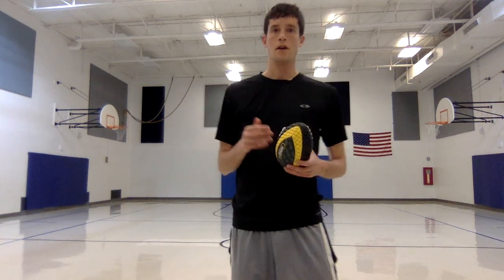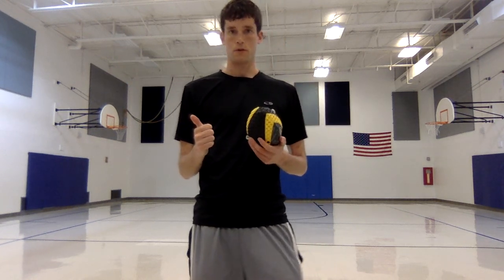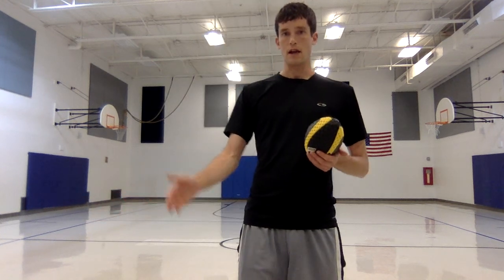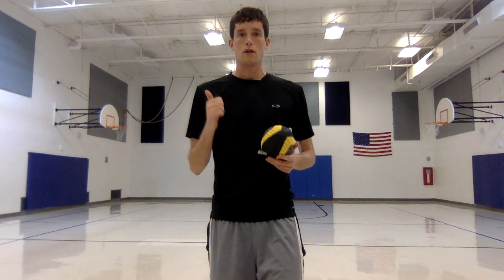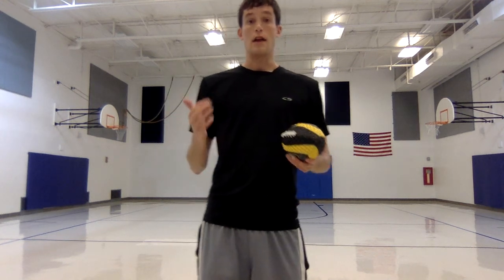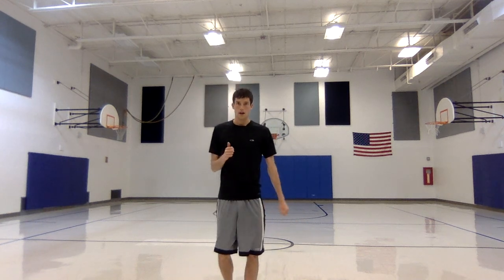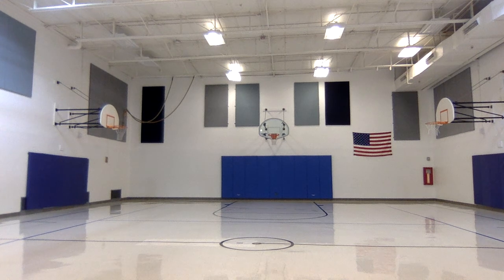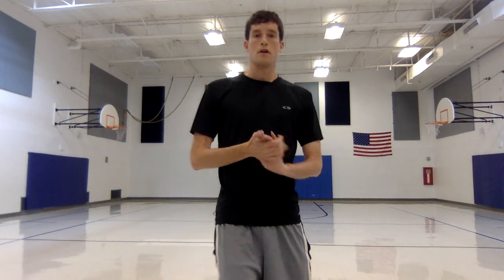# 5 How to get yourself open in footsketball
Different ways to get open:
1. Curl
2. Slant
3. Down and in/ down and out
4. Button hook